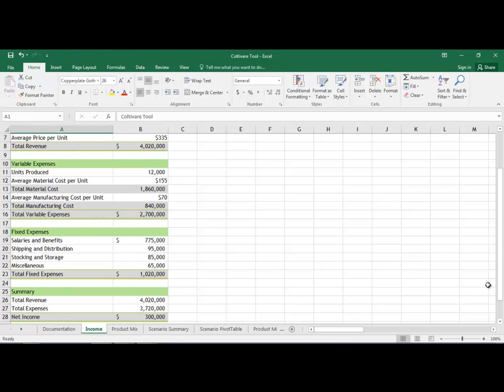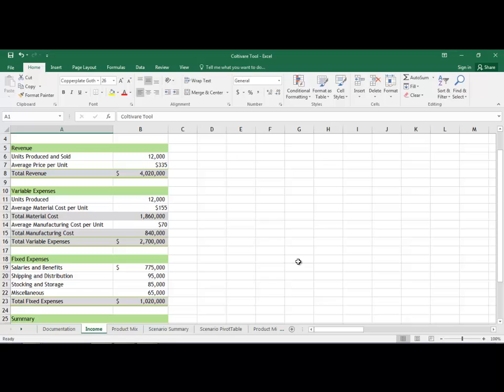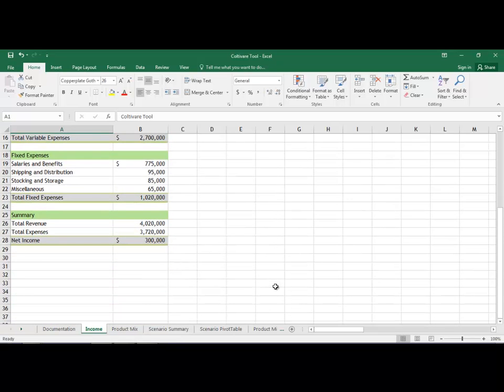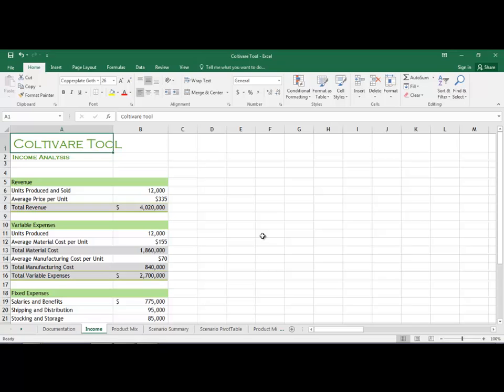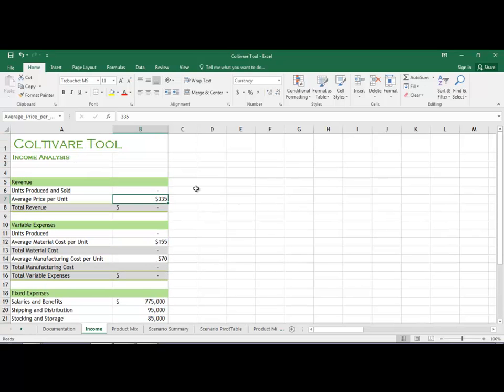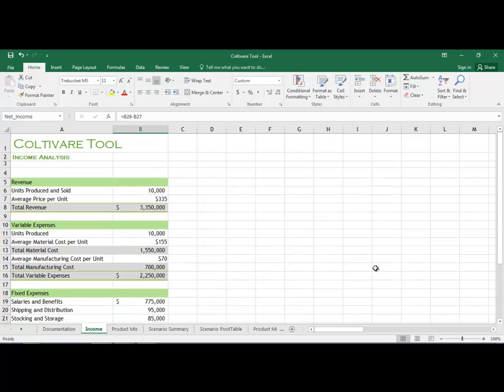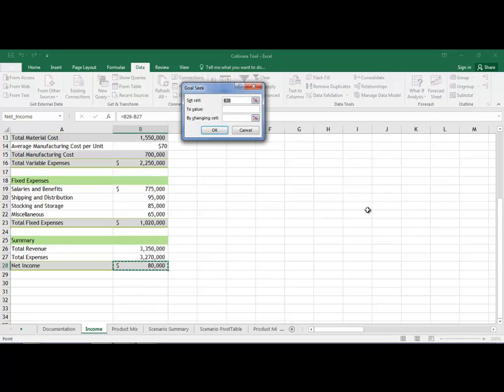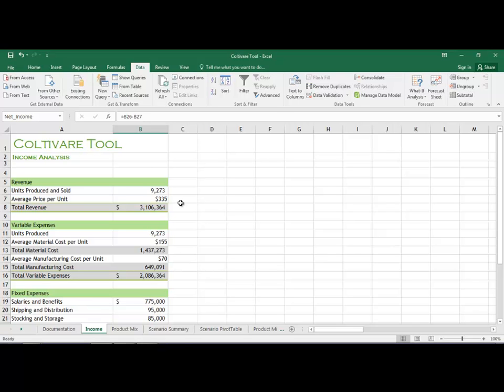C10 V1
Goal Seek